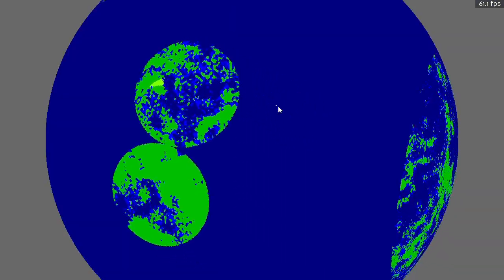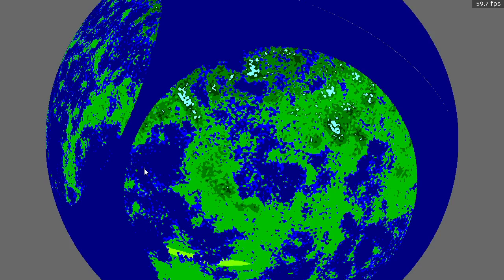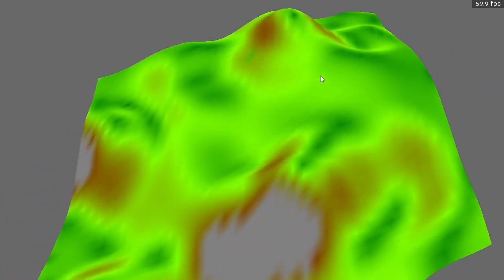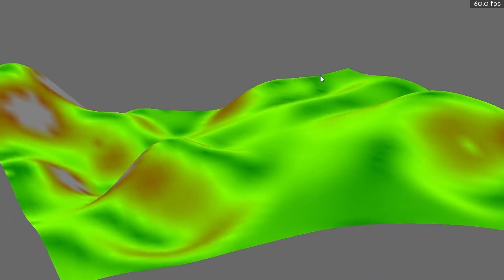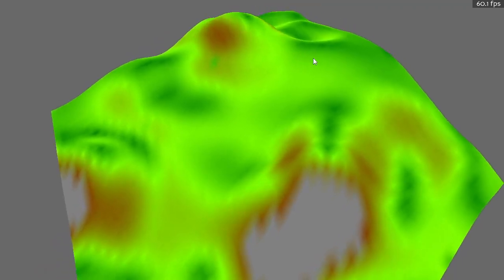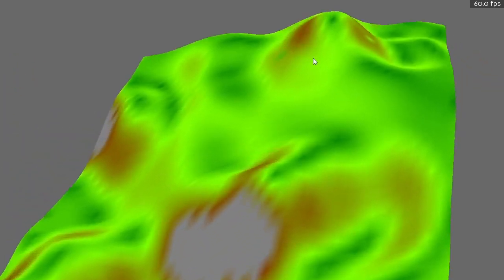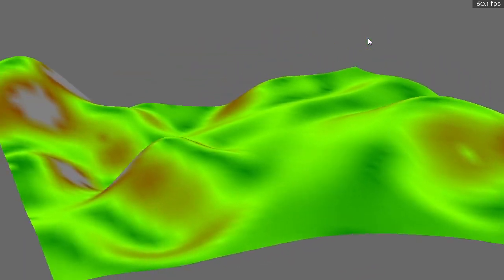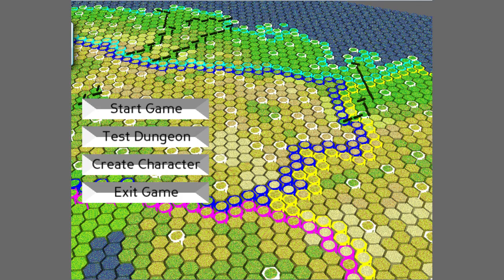Sword and Coin, Wand and Grail - Update 2 (October 2022)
Sword and Coin, Wand and Grail is a computer game that I am working on in my spare time that combines sandbox gameplay (similar to Mount and Blade) with the turn-based tactical mechanics found in tabletop RPGs).
This video details the features that have been implemented in the most recent quarter (July/August/September 2022), and goes over my goals for what additional capabilities I would like to have implemented by the end of the next quarter (January 1, 2023)